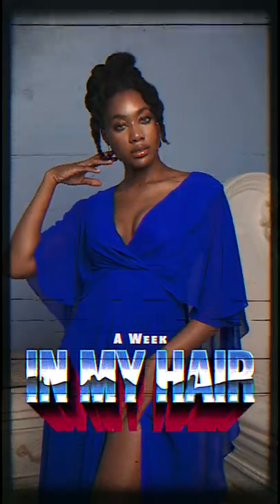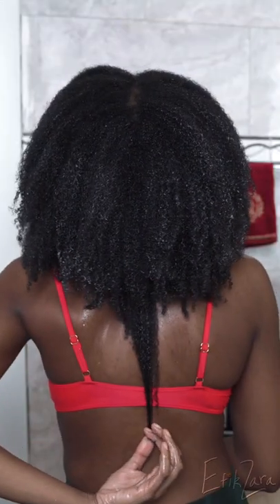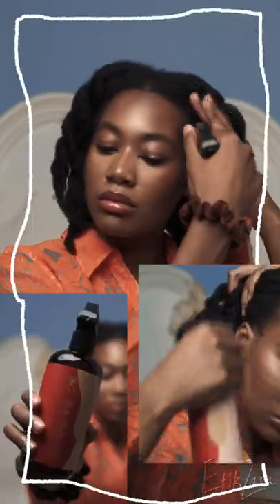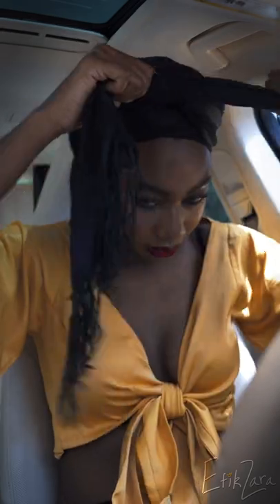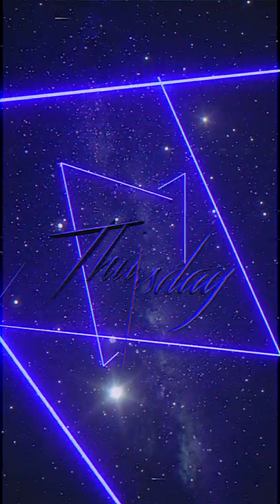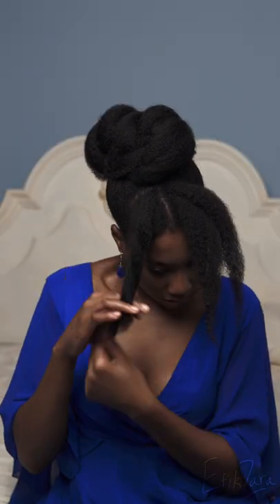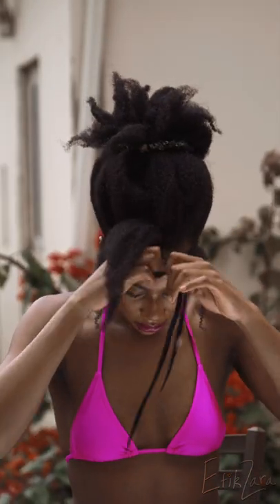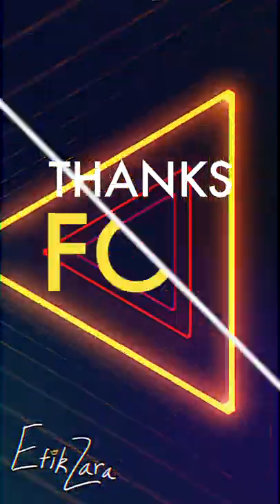ULTIMATE GROWTH WASH ROUTINE: LOW POROSITY/LONG/THICK + Week in Natural Hair! (4a/4b/4c) | EfikZara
MERCH ❤️ LET'S GET THIS VID TO 5,000 LIKES!

Hey y'all! This is a quick vid sharing how I care for my hair during the week. I try to keep it super simple and I really only wear my hair loose for special occasions. This has helped me retain a TON of length. My hair is long, thick, and SUPER low-porosity so keep watching if you want to learn from my tips and tricks!

C O N T R I B U T E   T O   M Y   C H A N N E L

A: 4a/4b/4c